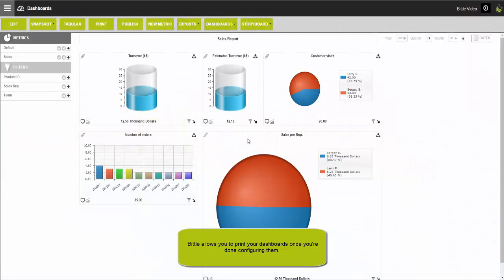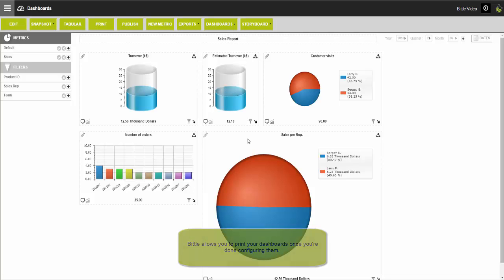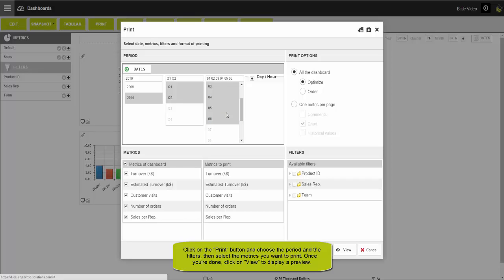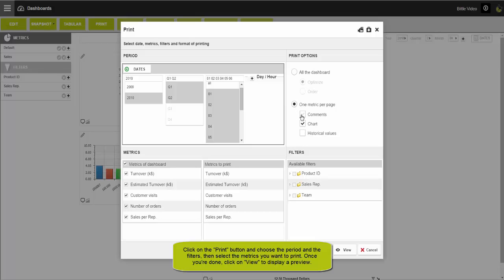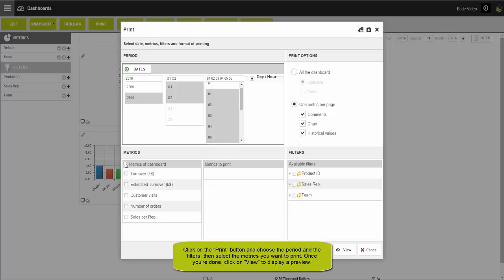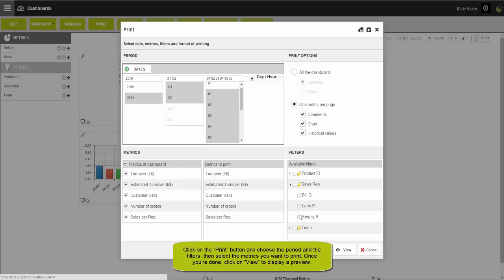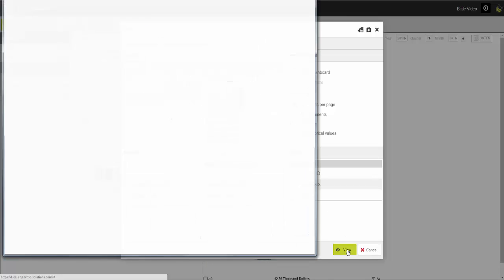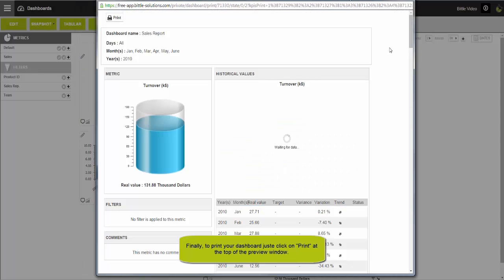Print your Bittle dashboard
Learn how to easily generate a report from your Bittle dashboard and to set it up as you wish to print it. With this tutorial discover all the flexibility of the Bittle solution!